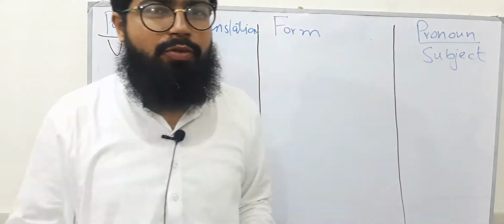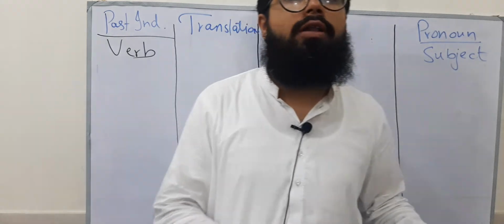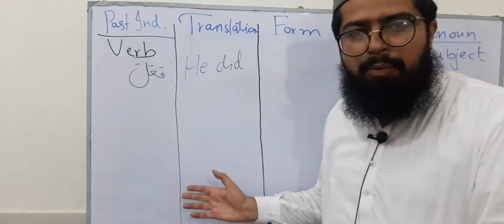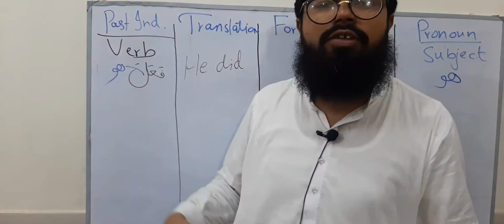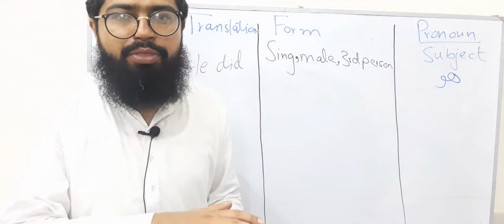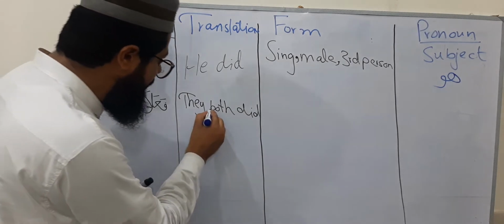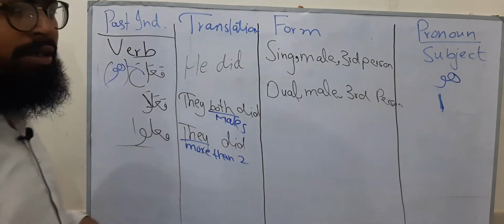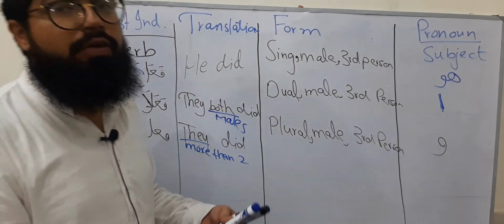Arabic Grammar Course..Lecture# 4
Past Indefinite of Arabic